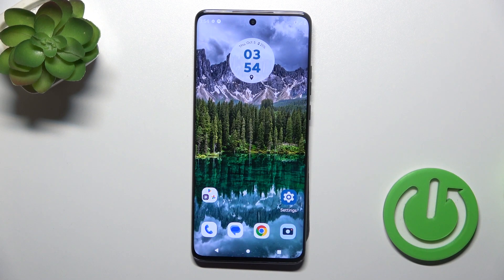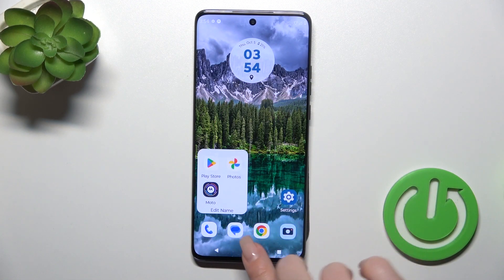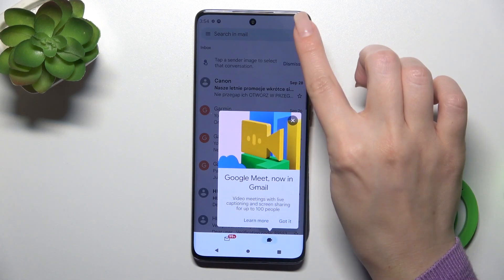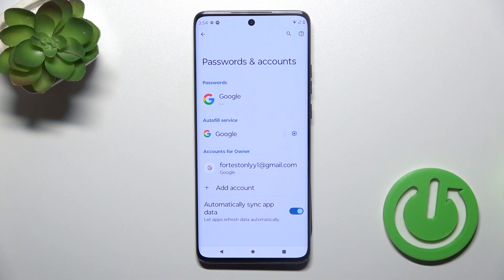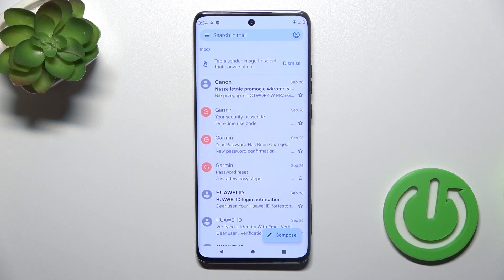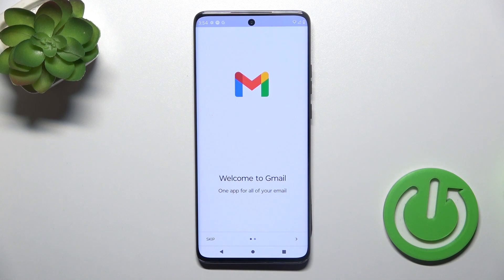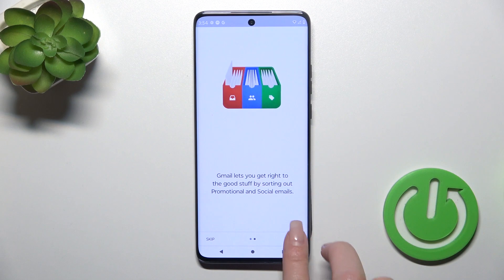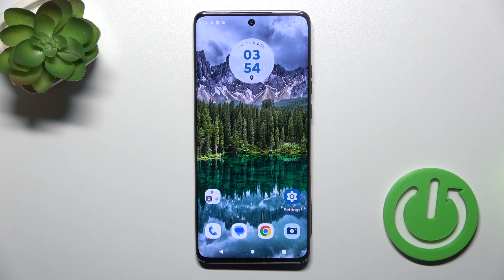How to Logout Gmail Account on Motorola Edge 40 Neo? Get Out from Gmail Google Account!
Welcome! Nice to see you on our channel! Learn how to quickly and easily log out of your Gmail account on your Motorola Edge 40 Neo in this step-by-step tutorial. Keep your personal information secure and manage your accounts with ease. We hope you enjoyed our tutorials.

How to Sign Out in Motorola Edge 40 Neo?
How to Log Off in Motorola Edge 40 Neo Smartphone?
How to Exit Gmail Account in Motorola Edge 40 Neo Phone?